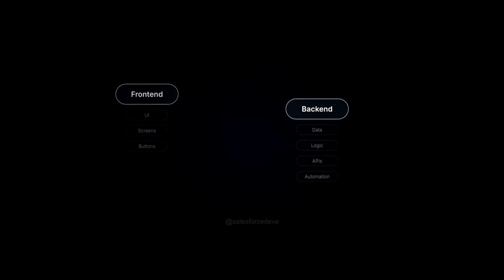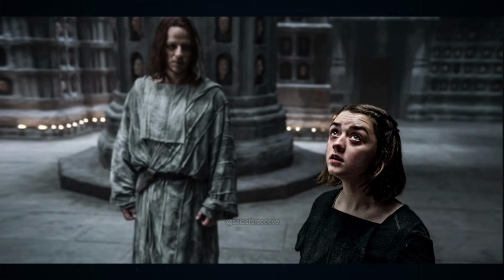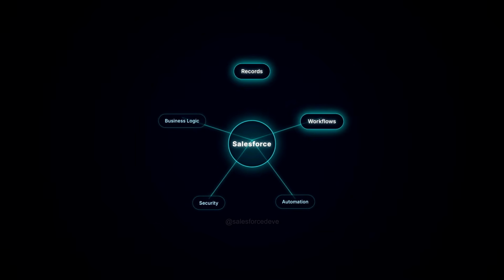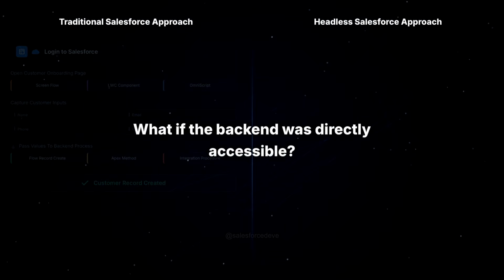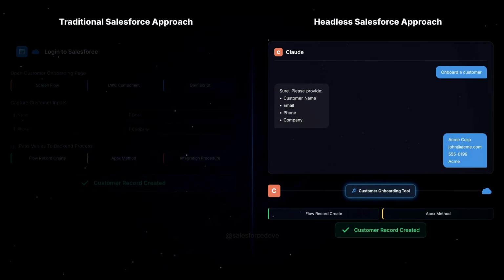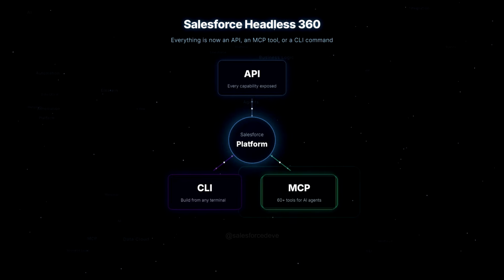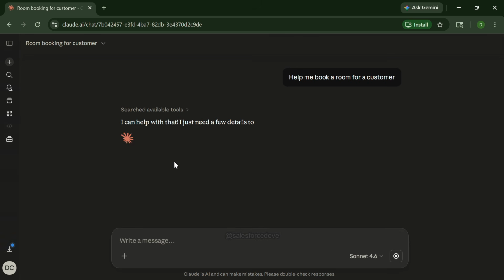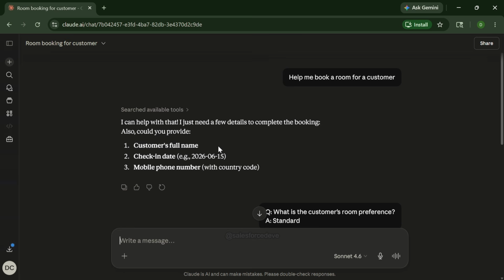What is Salesforce Headless 360? | MCP, AI Agents & Headless Architecture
What is Salesforce Headless 360?

Salesforce Headless 360 is one of the biggest architectural shifts currently happening in the Salesforce ecosystem.

Traditionally, Salesforce users interacted with Salesforce through the Salesforce UI. To access records, metadata, business logic, workflows, automation, and CRM capabilities, users had to log into Salesforce and navigate through Lightning Experience.

With Salesforce Headless 360, Salesforce capabilities are no longer limited to Salesforce UI.

AI Agents, Claude, ChatGPT, Slack, Microsoft Teams, Cursor, Agentforce Vibes, APIs, MCP Servers, and CLI commands can now access Salesforce capabilities directly through Headless Architecture.

In this video, we cover:

• What Salesforce Headless 360 actually means
• Understanding Headless Architecture in simple terms
• Traditional Salesforce vs Headless Salesforce
• Why Salesforce UI is not going away
• Parker Harris and the Salesforce Headless vision
• The Faceless Men analogy for Headless Architecture
• How AI Agents interact with Salesforce
• Claude + Salesforce
• ChatGPT + Salesforce
• Slack + Salesforce
• Microsoft Teams + Salesforce
• Cursor + Salesforce
• Agentforce and Headless Agents
• Why Salesforce Headless 360 matters for Developers and Architects

This video is taken directly from my complete course:

Mastering Salesforce Headless 360: MCP & Agentic Enterprise

The course covers:

• Salesforce Headless 360
• Salesforce MCP Servers
• Custom MCP Development
• Salesforce Agentic Enterprise Architecture
• Claude Integration
• ChatGPT Integration
• Slack & Microsoft Teams Integration
• Cursor Org-Aware Development
• Agentforce Vibes 2.0
• AI-Assisted Salesforce Development
• Data 360
• Agentforce Data Library
• RAG Powered Prompts
• MCP Prompts
• Custom Prompt Development

Course Link:
[Add Link]

If you're a Salesforce Developer, Salesforce Architect, Salesforce Consultant, Agentforce Developer, or AI Engineer working with Salesforce, understanding Salesforce Headless 360 is becoming increasingly important as Salesforce continues expanding beyond the traditional CRM interface.